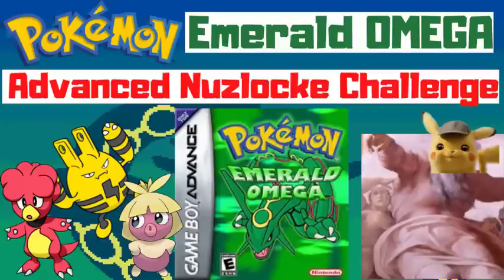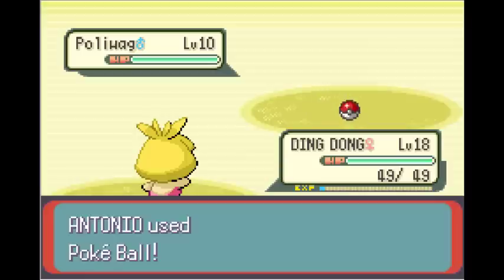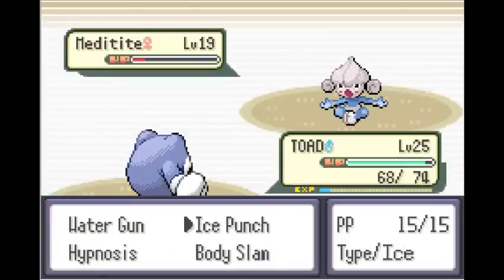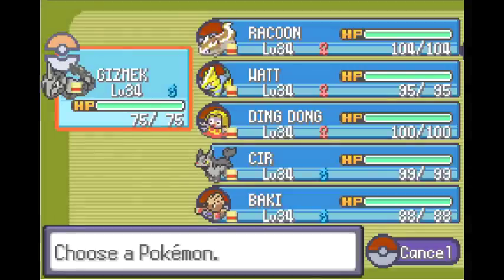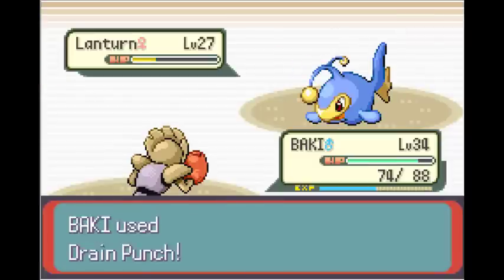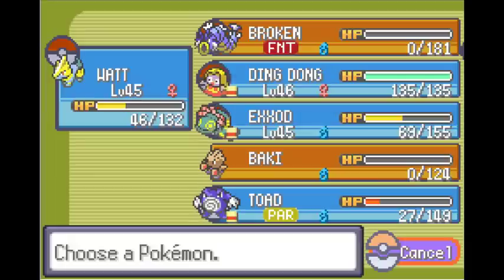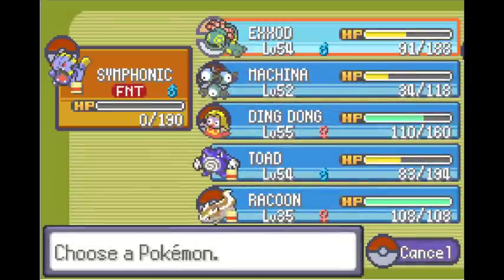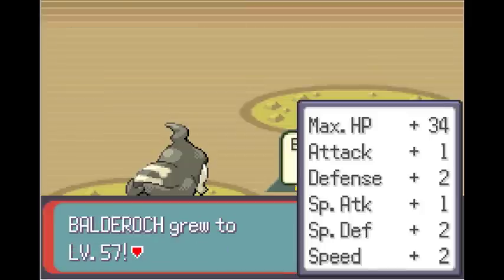Harder than Emerald Kaizo? Can you beat Pokemon Emerald OMEGA with Advanced NUZLOCKE rules? ROM Hack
This video will be examining Pokemon Emerald OMEGA, a very difficulty Emerald ROM hack which really tests your nuzlocking skills. The difficulty of this game is comparable to Emerald Kaizo but not as hard as that, overall this game is MUCH more enjoyable than that and has some great changes.
-All TMs are reusable
-Physical Special Split
-No more stupid strats like destiny bond and explosion
-The AI is very capable and has EV trained pokemon (Do note that Emerald Kaizo DOES NOT have EV values on the opponent I checked, don't know where this idea came from)
-Better balance

In this video I'll be attempting an advanced nuzlocke in this game where I show the strategies I used, this is NOT easy to do, how far will I make it?